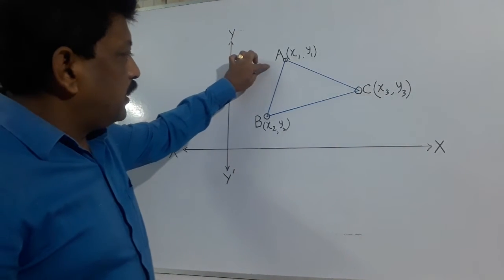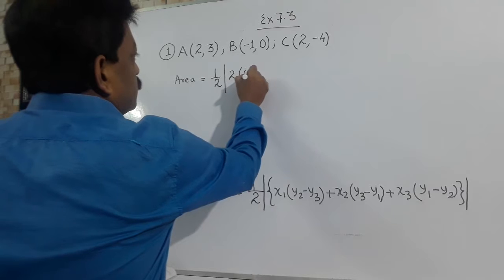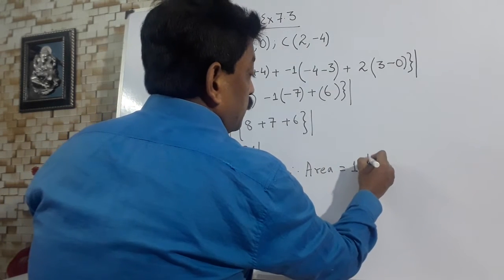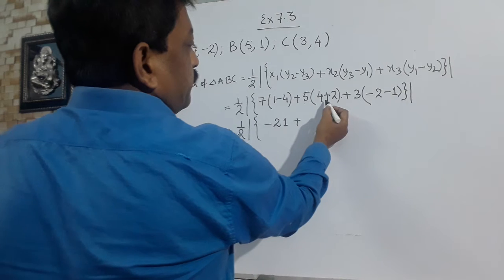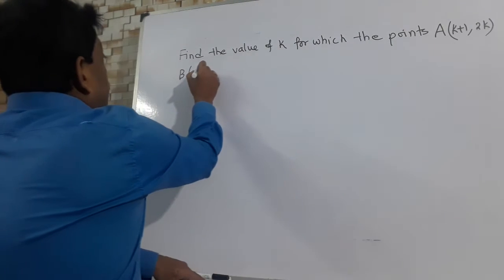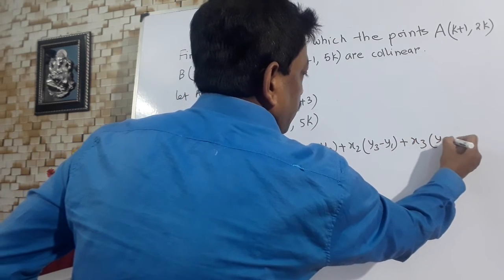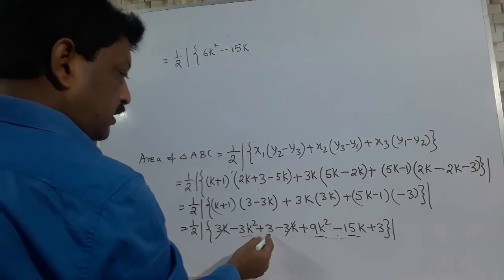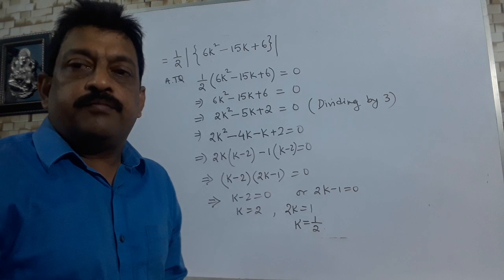Coordinate Geometry|| Class 10 Mathematics|| By Pradip Sir